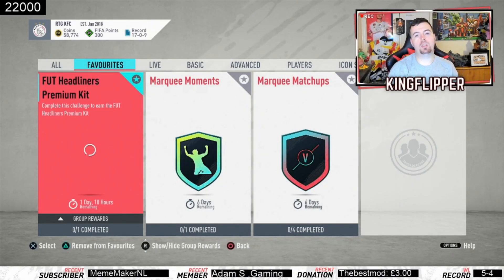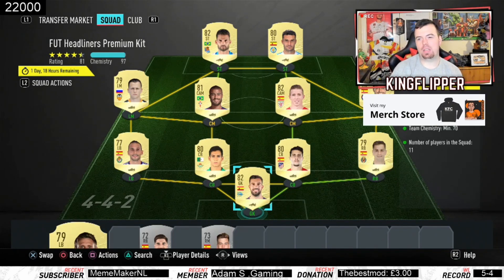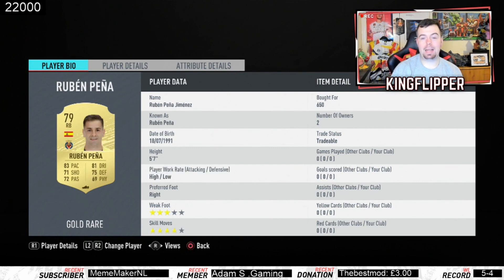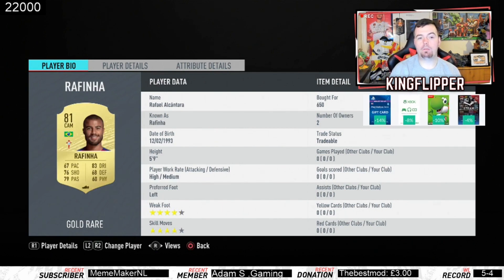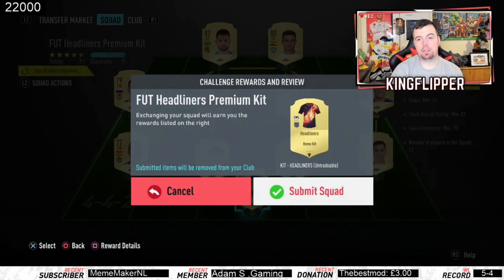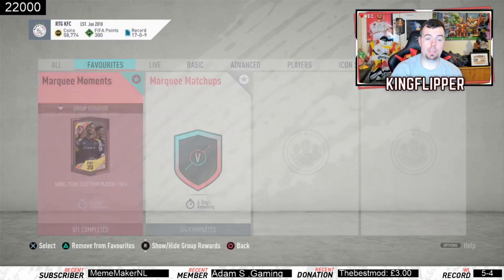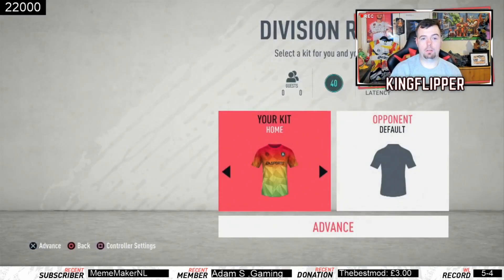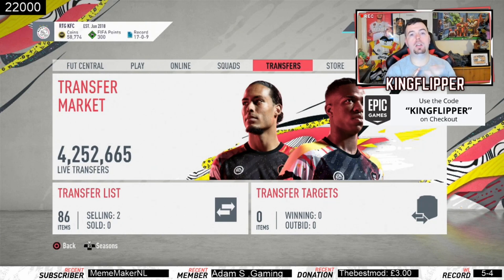FUT Headliners Premium KIT SBC Completed - Cheap & Easy Method - Fifa 20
Thanks to Hamza & Charlie for doing most of my thumbnails - His Twitter is - @AsianNinja1999 & @notcharlietwigg

yo guys welcome to another Kit SBC video, probably the best kit we will get, hope this video helps you out and saves you coins